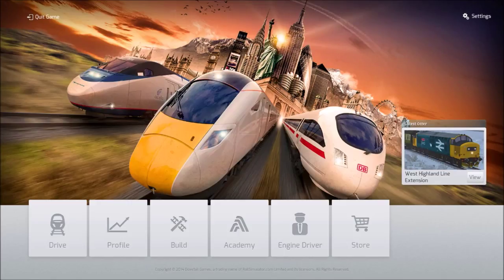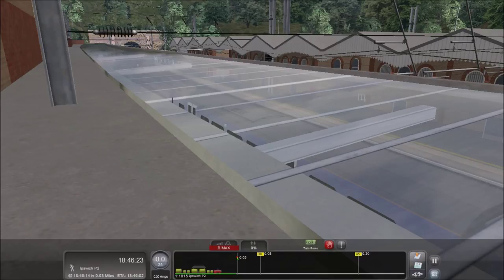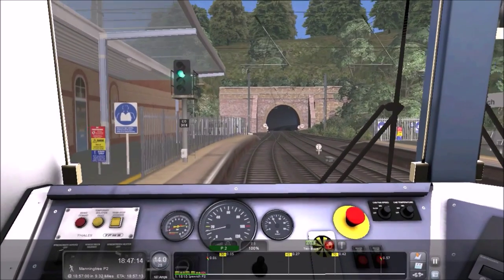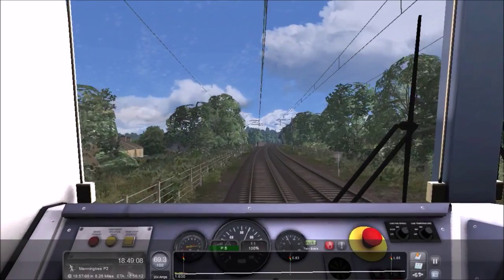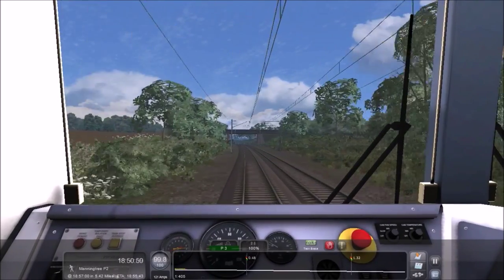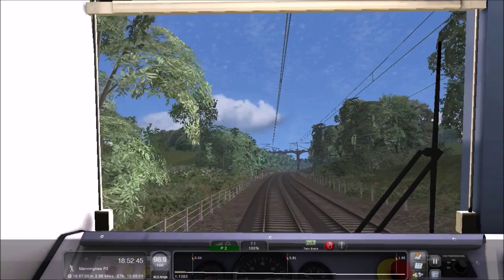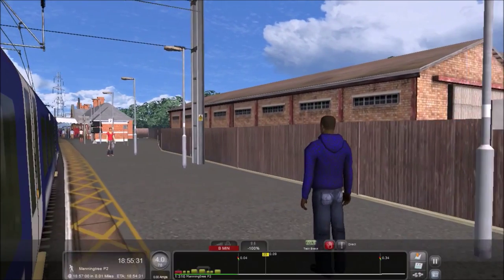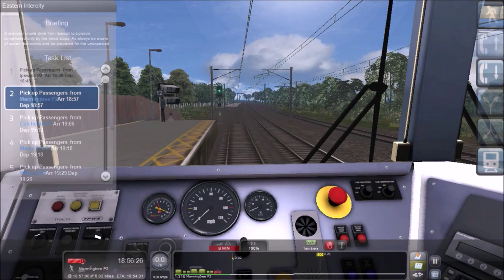Let's Play: Train Simulator 2015, Eastern Intercity Part 1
"A relatively simple drive from Ipswich to London, complicated only by the listed stops (and I'm driving). As always be aware of speed restrictions and can be prepared for the unexpected."
M'kay, I'll try :P

Twitch (probs won't happen often)